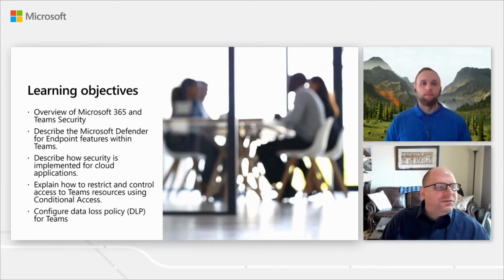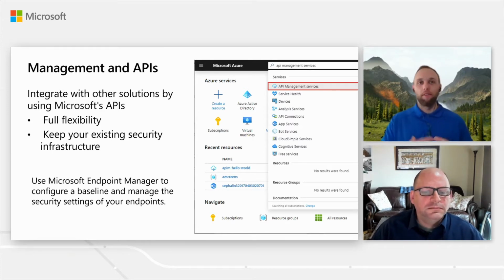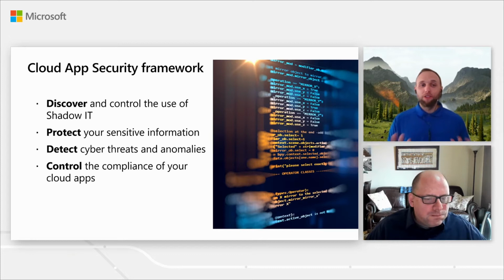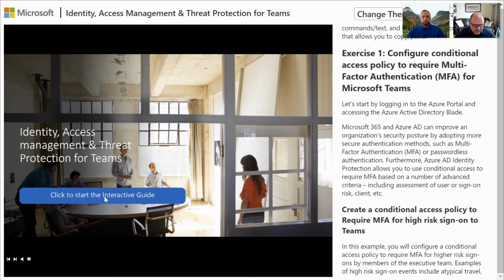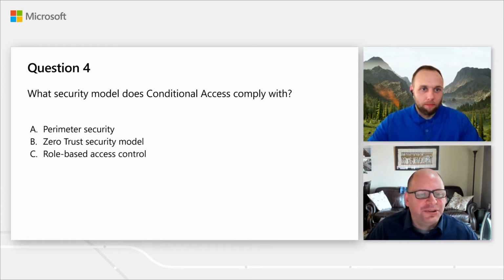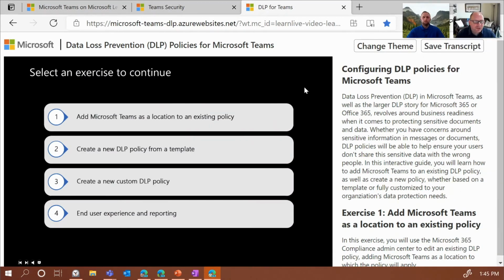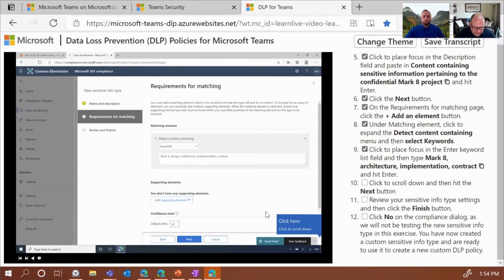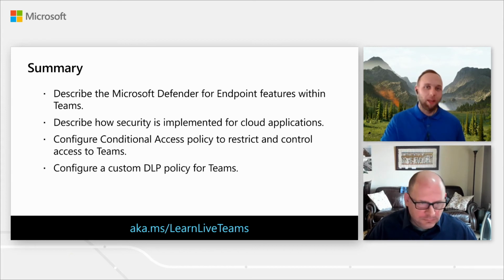Defend against threats in Teams | LRN250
Microsoft Teams provides your users with a powerful cloud-based collaboration experience. In this session, you'll learn about the powerful tools that can help identify and protect your cloud-based services using Advanced Threat Protection (ATP), Cloud App Security, and Conditional Access.